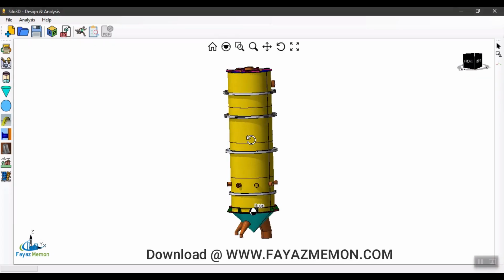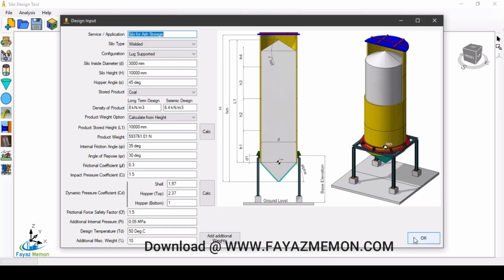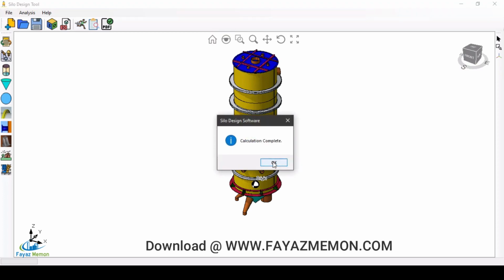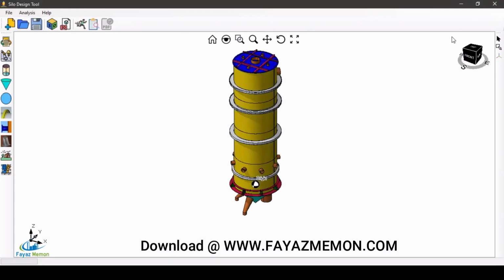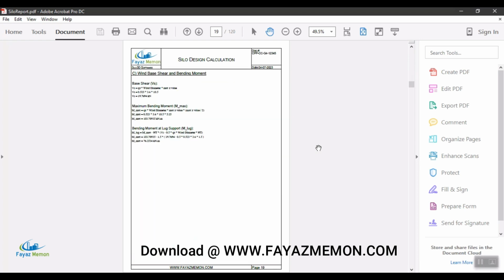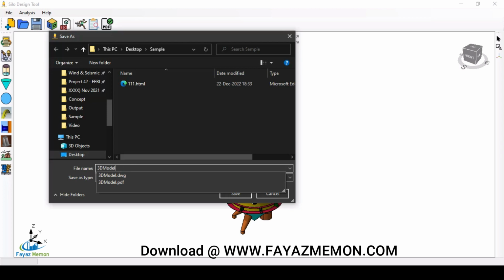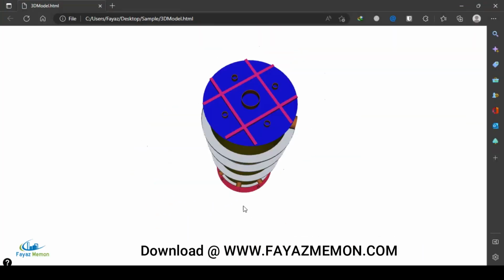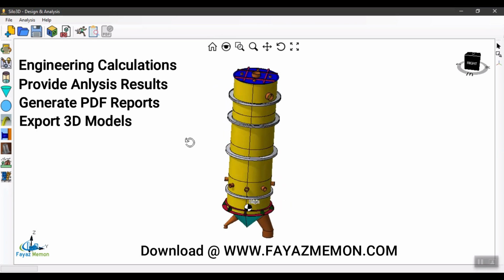Silo3D Software - Engineering Design Analysis of Silos | Bins | Granules Solid Storage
🚀 Streamline your structural storage design workflow with Silo 3D! Silo 3D software is a comprehensive, standalone engineering utility built to automate parametric 3D modeling and advanced structural engineering calculations for storage silos, industrial bins, bunkers, and bulk material handling structures.

By inputting custom geometric limits, stored bulk solids properties, and environmental design criteria, structural engineers can instantly verify shell safety, calculate complex material pressures, and eliminate manual calculation errors.

⏱️ TIMESTAMPS
0:00 Starting Video & Overview
0:11 Introduction to Silo 3D Software Interface
0:27 Configuring Input Parameters (Geometry & Material Data)
0:45 Performing Structural Engineering Calculations
01:14 Generating Detailed Engineering Calculation PDF Reports
01:31 Exporting the Parametric 3D Model of the Silo
02:15 Software Conclusion & Next Steps

⚡ CORE FEATURES OF SILO 3D SOFTWARE:
• Parametric 3D Modeling: Input specific structural parameters (silo height, diameter, hopper angle, wall thickness) to dynamically generate and alter 3D CAD assets on the fly.
• Automated Engineering Calculations: Instantly evaluate localized wall pressures, bending moments, and structural stability across every component of the vessel.
• Bulk Material Property Integration: Customize stored material data (such as wheat grain, cement, sand, granules, or powders) to accurately simulate density and friction coefficients.
• Standard-Compliant PDF Reporting: Generate comprehensive, calculation-by-calculation engineering PDF reports ready for client submittal or regulatory compliance checks.
• Interoperable 3D Exports: Export high-quality 3D models directly into your favorite plant layout, BIM, or mechanical CAD software.

💡 REAL BENEFITS FOR ENGINEERS & FABRICATORS:
• Maximized Structural Integrity: Mitigate risk by accurately evaluating critical symmetric and asymmetric loading scenarios.
• Rapid Iteration & Prototyping: Test alternative geometric layouts, hopper configurations, and shell thicknesses in minutes rather than hours.
• Drastic Cost Reductions: Identify localized over-stress zones or structural optimization opportunities before moving to the steel fabrication or construction phase.
• Code & Regulatory Compliance: Create reliable calculation tracking data to smoothly back up your design packages during third-party structural reviews.

Who is this software for?
Structural Engineers, Civil Engineers, Material Handling System Designers, Plant Engineers, Steel Fabricators, and Engineering Students working with bulk solids storage structures.

💬 Have questions about Silo 3D or want to request a specific design code integration?